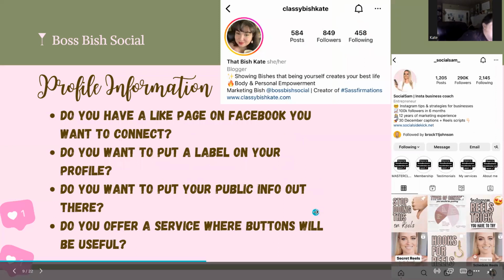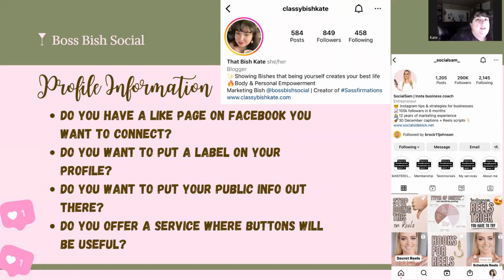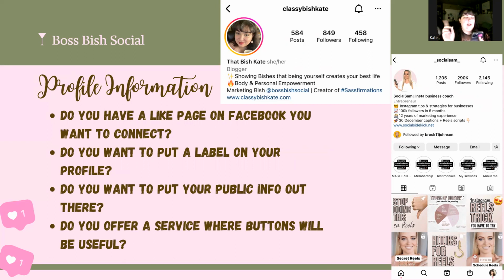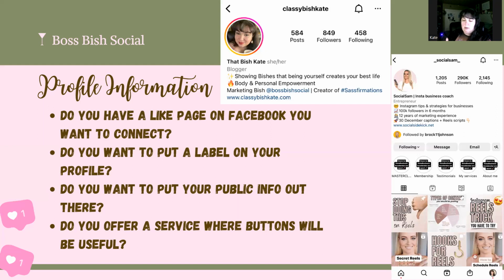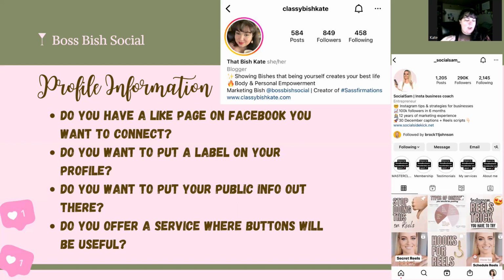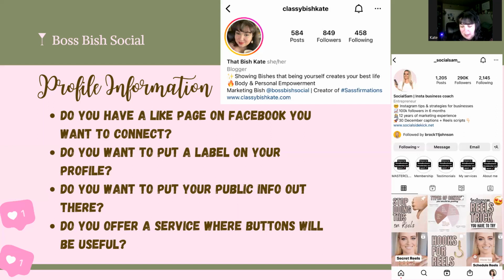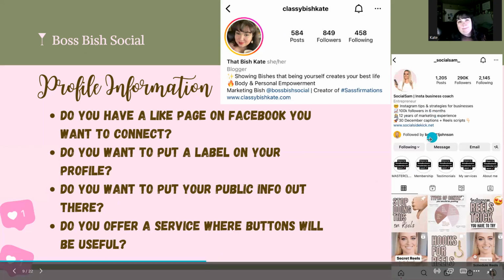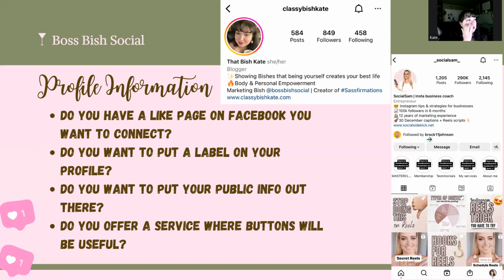Instagram: Basic Bish Style | Creating Your Instagram Profile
Let's cover the very BASICS of Instagram! Today's topic is creating your account.

Every Tuesday I do a Teach Me Tuesday in Boss Bish Social Lounge on Facebook. These are free training's to get you information for free and accessible. Join the community here:

If you want a workbook to go along with the training's, get this workbook for just $7 to help you along!